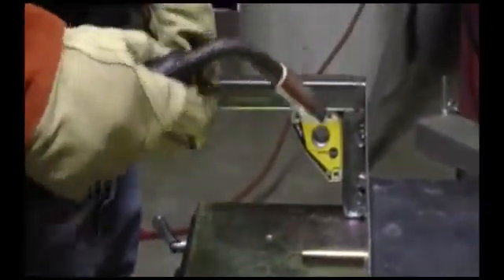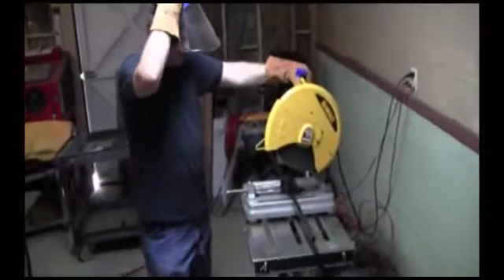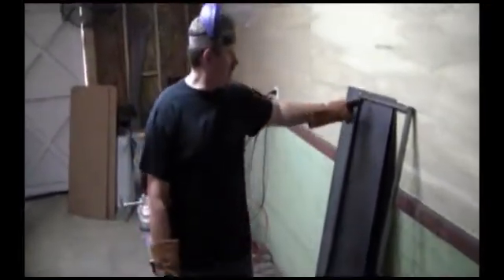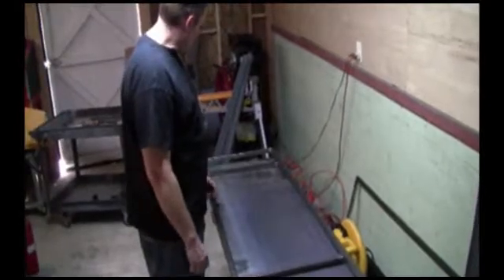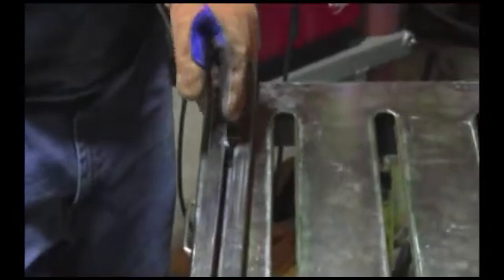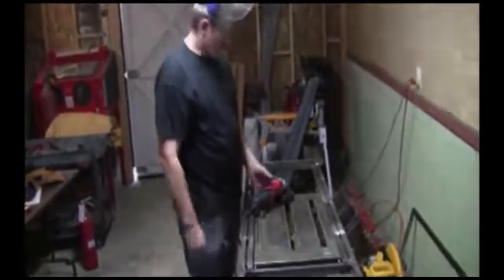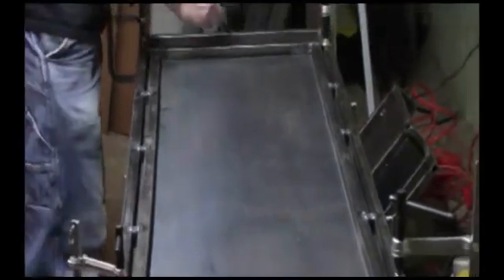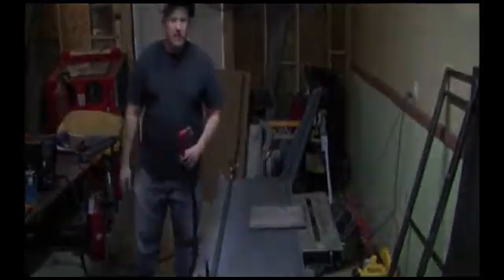Uncle Stogys Welding Workstation part 2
How to build a workstation for welding.